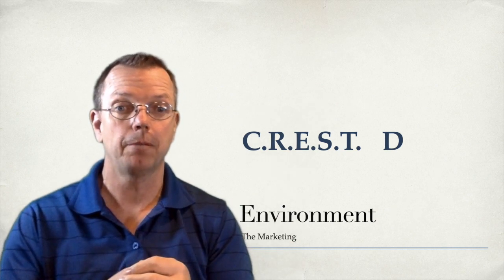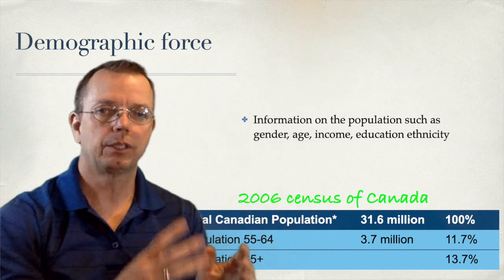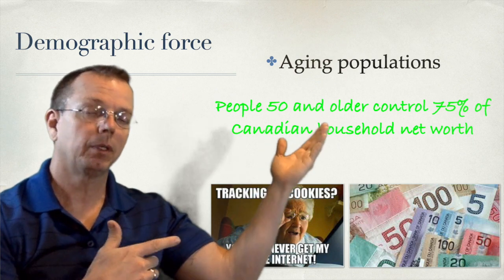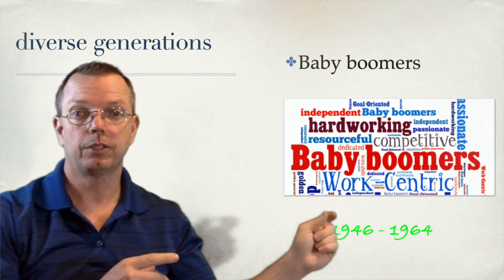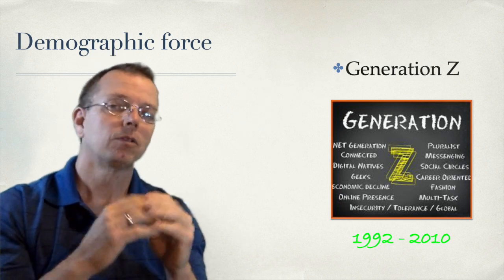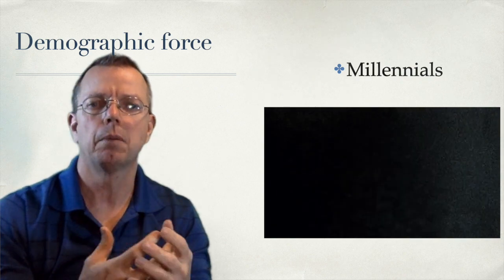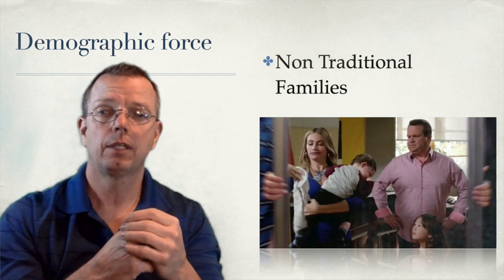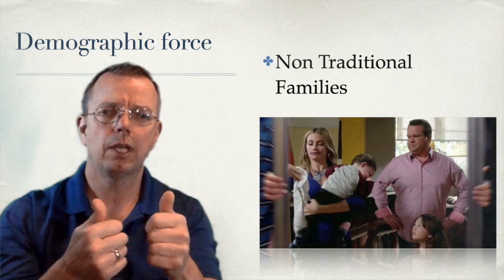Demographic Force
We look Demographics, Age, Gender, Income, Millennials, Gen X, Gen Y . This video looks at 1 component of C.R.E.S.T. D.